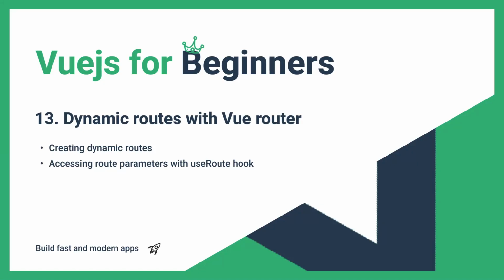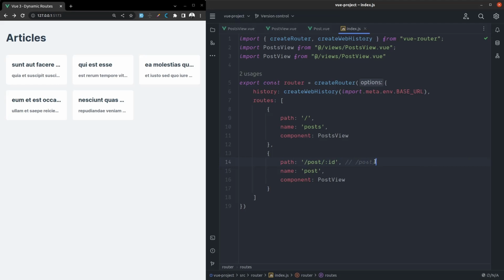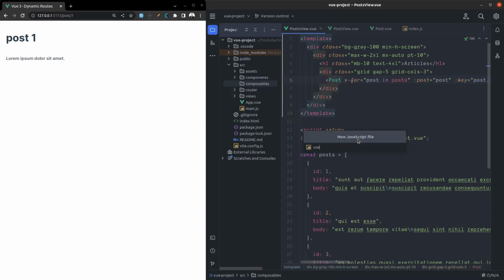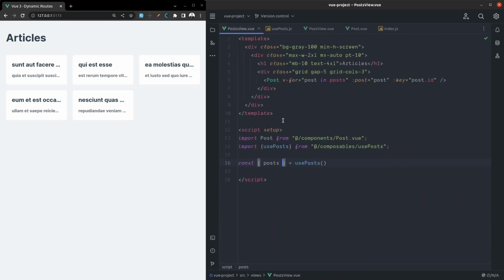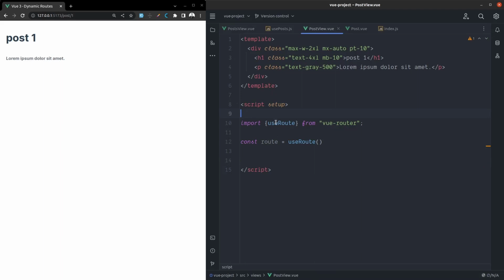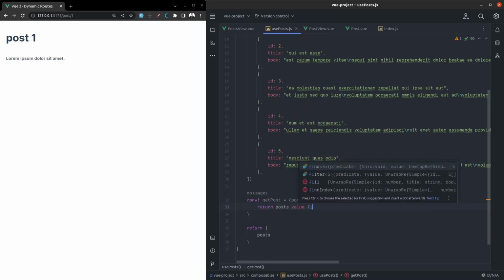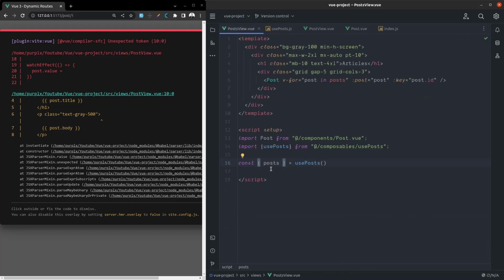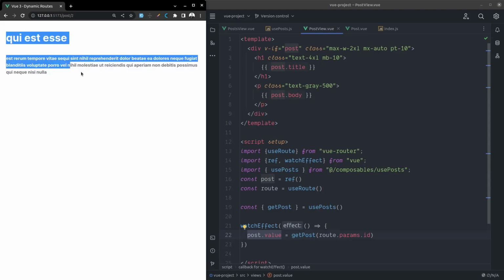Vue js - Ep .13 Dynamic routes with vue router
Today we will learn how to dynamic routes work, and how we can access route params using a hook from vue-rotuer.

Timestamps
0:00 Intro
0:17 Demo explanation
0:47 Dynamic routes
1:26 Vue js composables
3:40 Accessing route params with useRoute hook
3:45 Router view
4:57 watchEffect
7:43 Outro